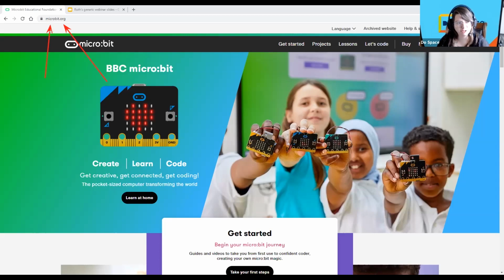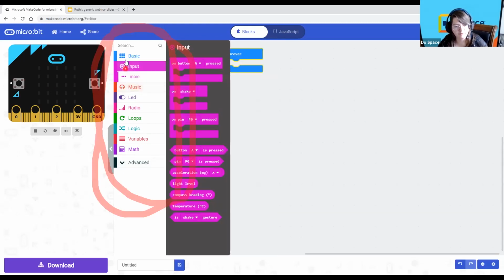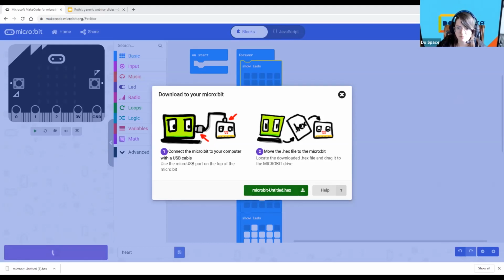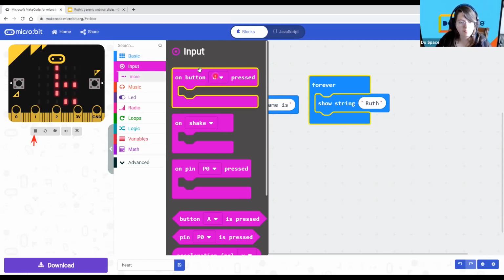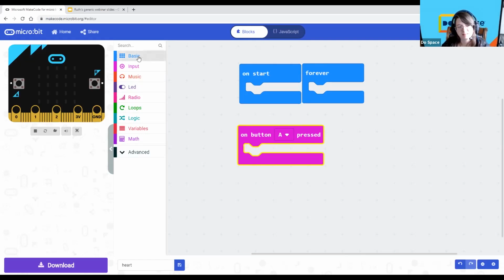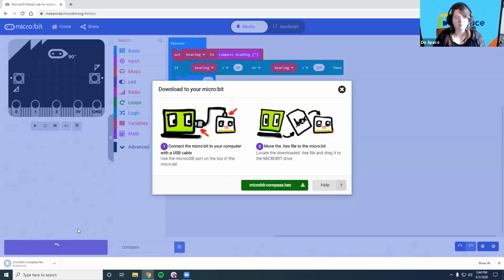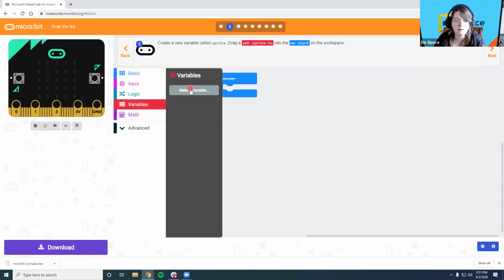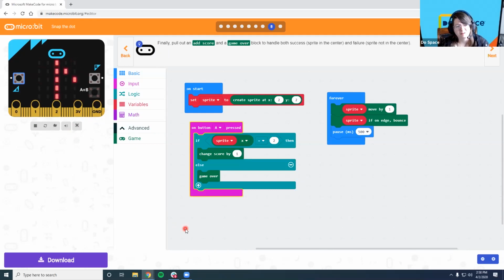Code With Micro Bits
Description:Create code that functions with a Mirco:Bit online! You do not have to own a Micro:Bit to learn how to code with one. Micro:Bits has a website that lets you test software and hardware virtually.